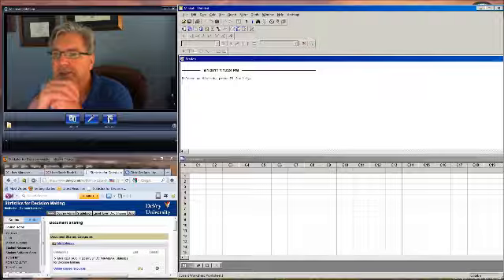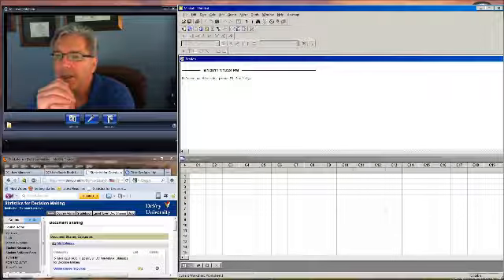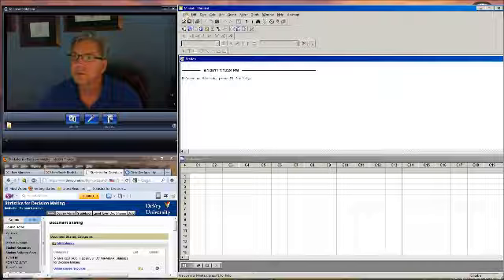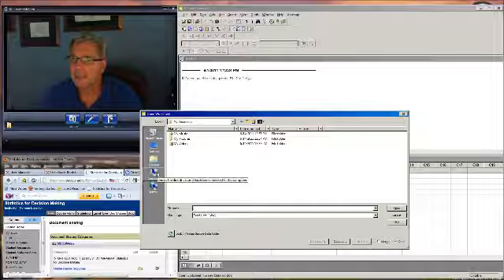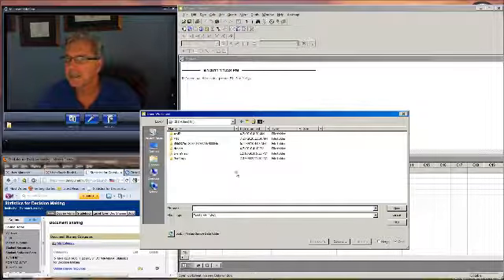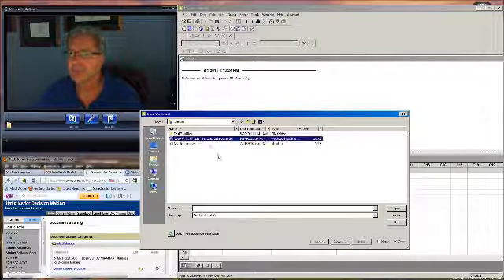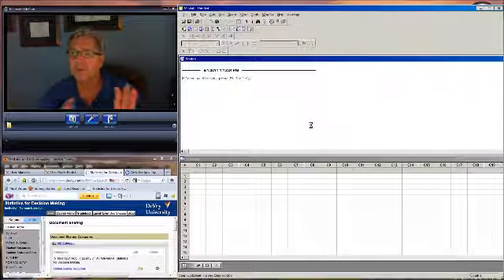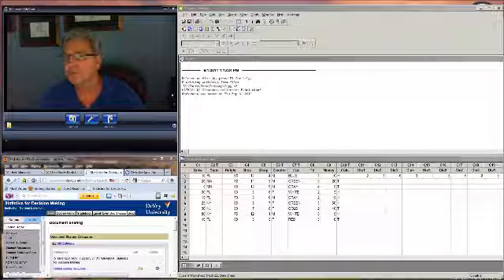UsingMinitabFiles.wmv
Using Minitab to retrieve files. We use Minitab with Citrix, so we need to go through the Cloud to retrieve files from our computer.